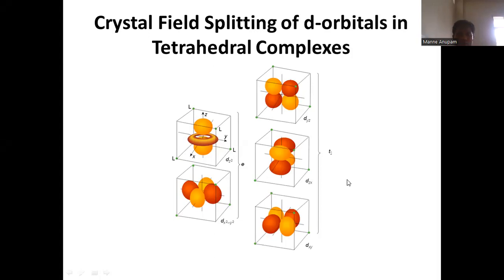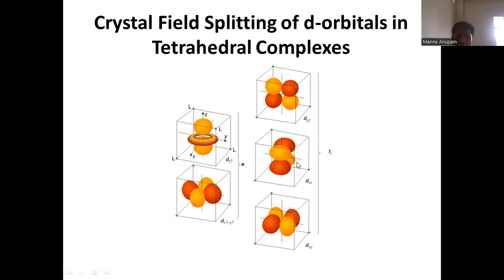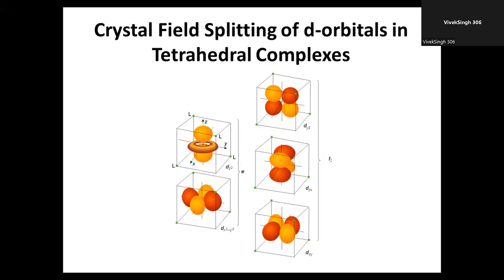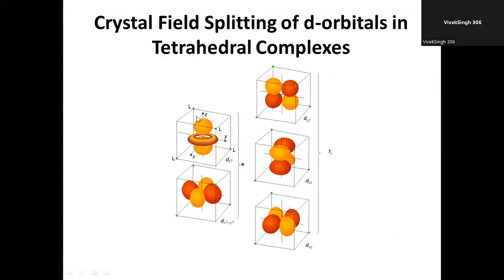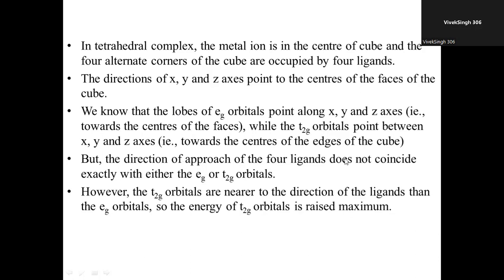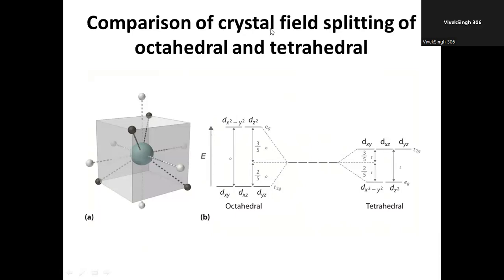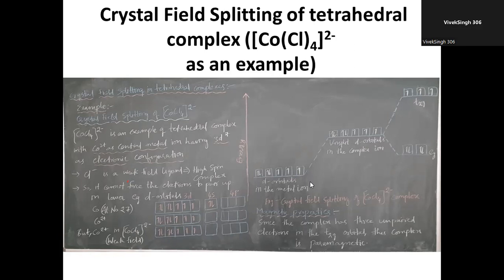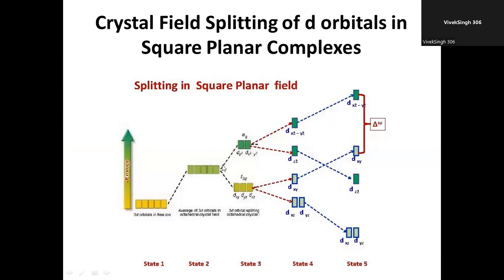JNTUH NR21 FY CandM EC Unit 1 Crystal Field Theory of Tetrahedral Complexes